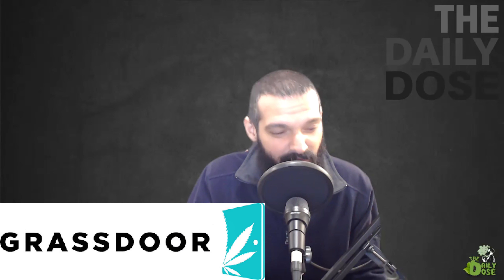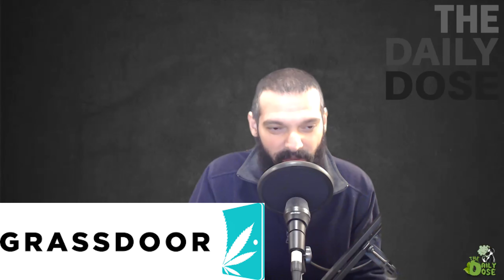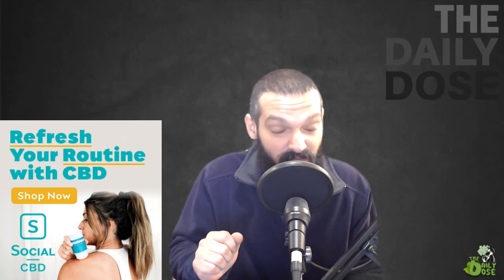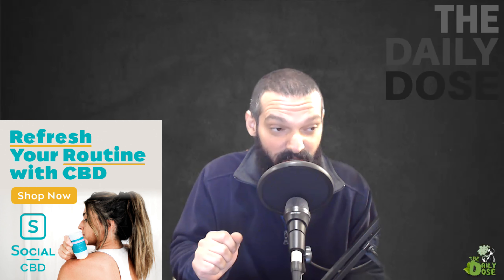Your Guide To Kratom Extracts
by Social CBD discover the power of this cannabinoid it may aid with stress, mood and sleep

by Audible discover and enjoy a vast collection of audiobooks, stories and more save now on your first months subscription.

You can also checkout these Top 5 Best Natural Health Remedies

Kratom have been gaining popularity in recent years as a natural remedy for pain relief, anxiety, and other ailments. This guide aims to provide a comprehensive overview of Kratom extracts, including what they are, how they're made, the different types available, their benefits and potential side effects, and how to use them safely.

What Is Kratom Extract?

Kratom is a tropical tree native to Southeast Asia that has been used for centuries for its medicinal properties. The leaves of the Kratom tree contain alkaloids that have various effects on the body. Kratom extracts are concentrated forms of Kratom that are made by boiling down the leaves and extracting the alkaloids. These extracts are then processed into various forms, including capsules, powders, and liquids.

How are Extracts Made?

Kratom extracts are made by boiling down the leaves of the Kratom tree and extracting the alkaloids. This process is typically done using a solvent, such as ethanol or water, which is then evaporated to leave behind a concentrated extract. The final product can be further processed to create different forms of Kratom extracts.

Types of Extracts

There are several different types of Kratom extracts available, including full-spectrum extracts, enhanced leaf extracts, liquid extracts, resin extracts, and isolate extracts. Full-spectrum extracts contain all the alkaloids found in Kratom leaves, while enhanced leaf extracts are made by adding Kratom alkaloids to regular Kratom leaves. Liquid extracts are a concentrated liquid form of Kratom, while resin extracts are a solid, tar-like substance. Isolate extracts contain only one alkaloid found in Kratom.

Benefits of Using Kratom Extracts

Extracts have been used for centuries for their medicinal properties, and recent studies have shown that they may have several health benefits. These benefits include pain relief, anxiety relief, increased energy, improved focus, relaxation, and better sleep. Kratom extracts have also been used to treat opioid addiction.

How to Use Extracts

Extracts can be consumed in several different ways, including capsules, powders, liquids, and tea. It's important to follow the recommended dosage guidelines for your specific extract type and form. Overuse of Kratom extracts can lead to dependence and withdrawal symptoms.

Possible Side Effects of Kratom Use

While extracts are generally considered safe when used responsibly, there are some potential side effects to be aware of. These include nausea, dizziness, headaches, constipation, and insomnia. Long-term use of extracts can also lead to liver damage, as well as dependence and withdrawal symptoms.

Alkaloids List As Follows

FAQ

Are Kratom extracts legal? Kratom extracts are legal in most countries, although some have banned their use. It's important to check the laws in your country before using Kratom extracts.

Can Kratom extracts be used to treat opioid addiction? Kratom extracts have been used to treat opioid addiction, but more research is needed to determine their effectiveness.

Can I overdose on Kratom extracts? Yes, it's possible to overdose on Kratom extracts. Overuse can lead to dependence and withdrawal symptoms.

How long do the effects of Kratom extracts last? The effects of Kratom extracts can last anywhere from 2 to 6 hours, depending on the dosage and form.

Is it safe to use kratom extracts while pregnant or breastfeeding? No, Kratom extracts should not be used while pregnant or breastfeeding, as they can be harmful to the developing fetus or nursing infant.

Conclusion

Kratom extracts are a popular natural remedy for pain relief, anxiety, and other ailments. They are made by boiling down the leaves of the Kratom tree and extracting the alkaloids. There are several,